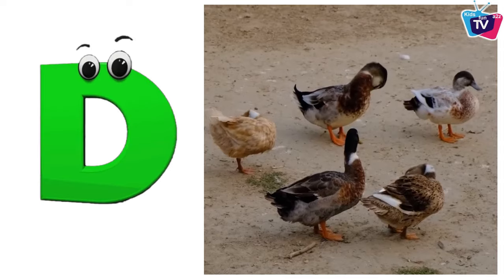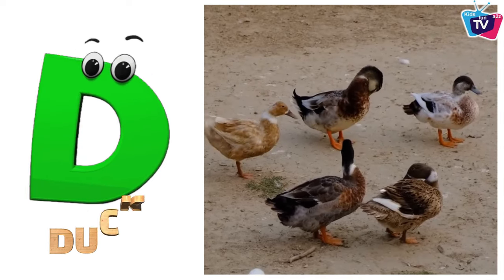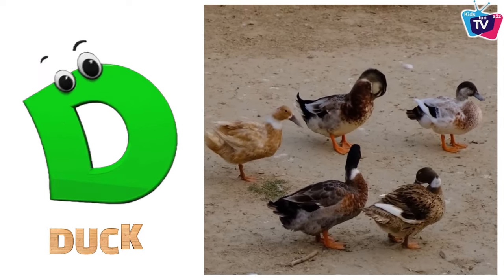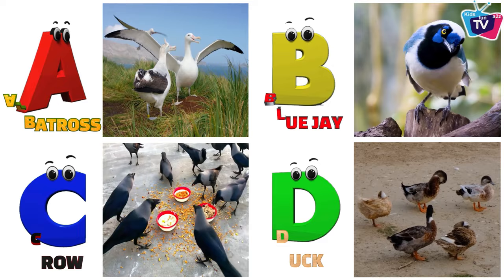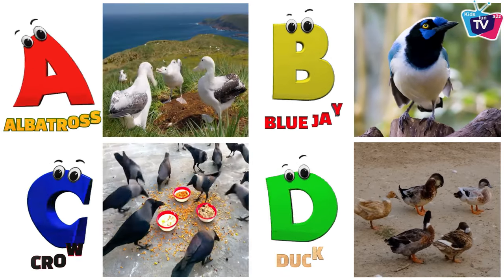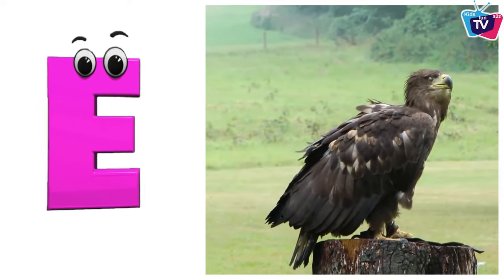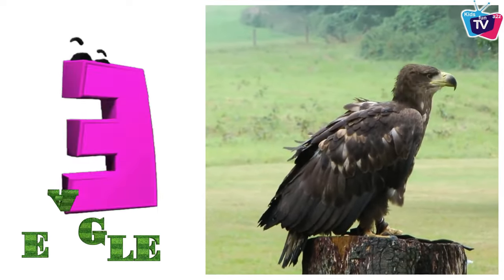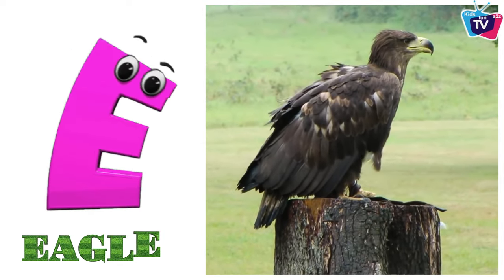ABC Song | Birds ABC Song | Phonics for Kids, Learn ABC, Baby Alphabet Letters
Lyrics :

B is For BLUE JAY   B  B  BLUE JAY
I is for INDIAN PITTA I  I  INDIAN PITTA
J is for JACANA   J  J  JACANA
U is for URAL, OWL U  U  URAL, OWL
Y is for YELLOW WARBLER Y  Y  YELLOW WARBLER
Z is for ZEBRA FINCH Z  Z  ZEBRA FINCH